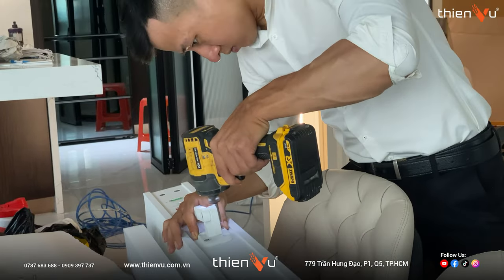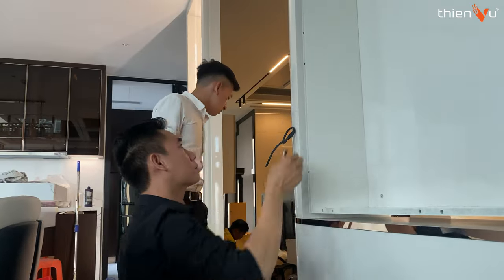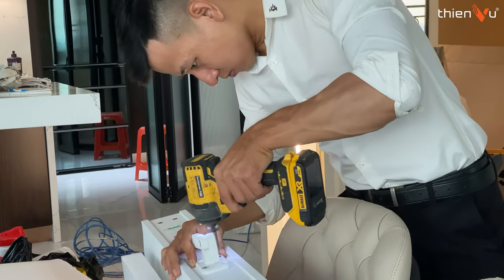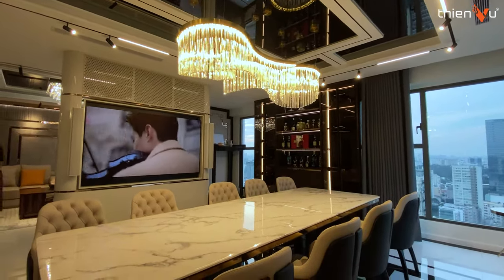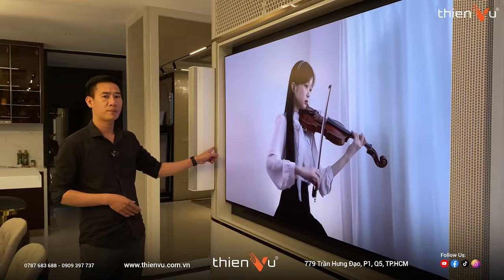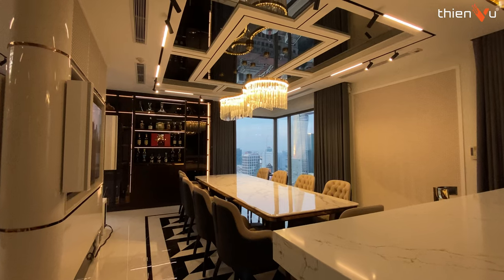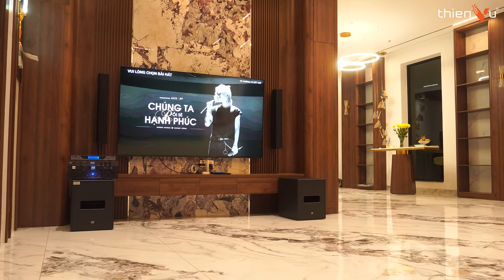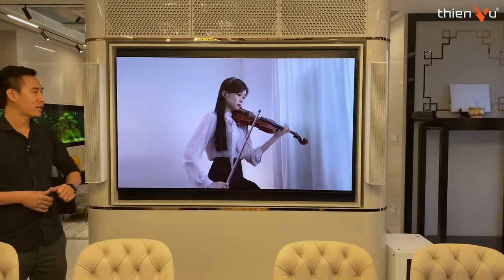“Siêu Phẩm” Bộ Dàn Loa Karaoke Đức Cao Cấp Nhập Khẩu | Căn Hộ SaigonRoyal | SE Audiotechnik IC-38X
►  Tư vấn giải pháp, lắp đặt âm thanh karaoke gia đình hiện đại 2024

🔻 𝐈𝐧𝐟𝐨𝐫𝐦𝐚𝐭𝐢𝐨𝐧 🔻
🏢 CÔNG TY TNHH CÔNG NGHỆ ÂM THANH SỐ THIÊN VŨ
📍 Địa chỉ: 779 Trần Hưng Đạo, Phường 1, Quận 5, Hồ Chí Minh.
👉  Phân phối & bán lẻ thiết bị âm thanh cao cấp các thương hiệu chính hãng.
👉  Tư vấn và lắp đặt phối ghép hệ thống âm thanh hoàn hảo từng không gian riêng biệt.
👉  Lấy khách hàng làm trung tâm, luôn đặt lợi ích khách hàng lên hàng đầu!
👉  Luôn đi đầu trong dịch vụ chăm sóc khách hàng số 1 hiện nay 👍
🔻 𝗙𝗼𝗹𝗹𝗹𝗼𝘄 𝗠𝗲 🔻
®️ Nội dung khiếu nại bản quyền:
0:00 Mở đầu
1:03 Lựa chọn loa dựa trên không gian
2:10 Độ thẩm mỹ khi treo loa
3:30 Lý do lắp 4 loa
4:10 Không gian lắp đặt
5:05 Lưu ý về âm học của phòng
7:30 Test nhạc
8:12 Test karaoke
8:45 Tổng kết